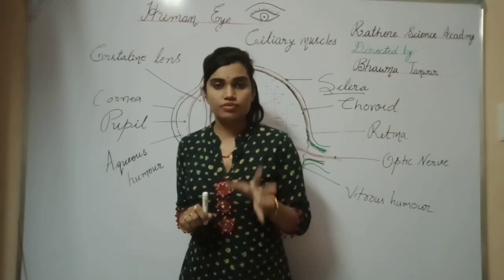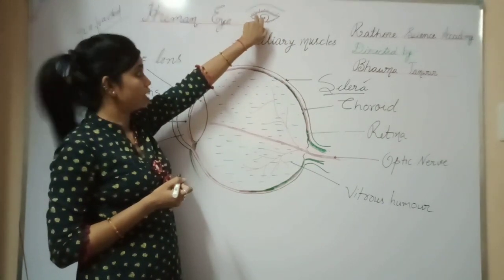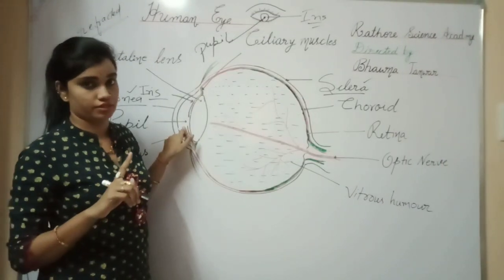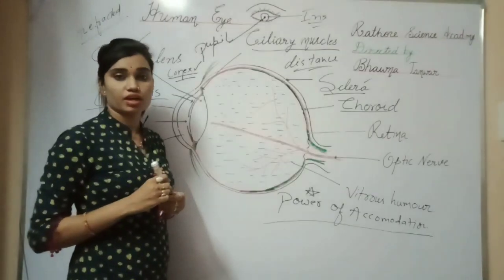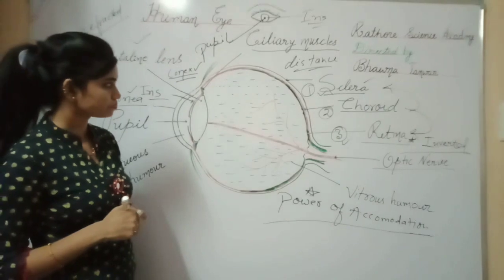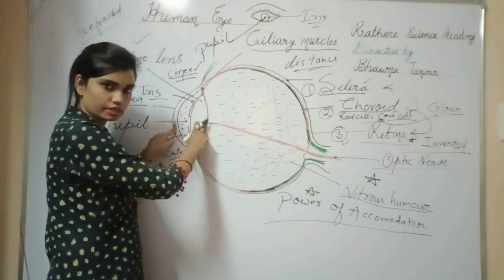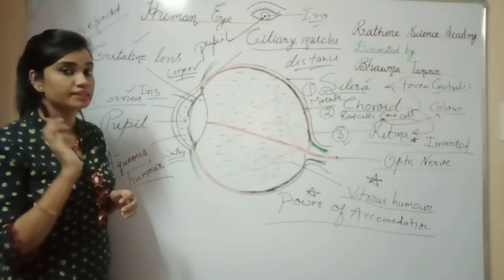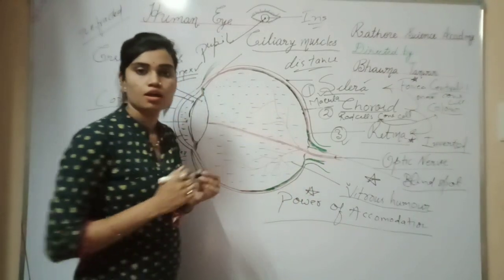Human Eye Digram 👁️ l Human Eye Anatomyl Eye Structure & Function l Explain Human Eye 👁️ Parts#viral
Hi there,
Our today's Topic is# Human Eye 👀 # Structure and function of Human Eye #

1-What is a eye?
ans- Eye is an important organ of our body .It enables us to see the object around us .it is spherical part of diameter near about 2.5 cm.

2-What are the different parts of the eye?
ans- 1.Sclera - The white safety cover  is made up around  the eye which is opaque.
2.Cornea - Bulging part in front of the eye , by which refracted ray enters in the eye.
3. Iris -The coloured portion of the eye .
4. Pupil - The hole in the middle of iris is called pupil .The size of pupil less or more depends on the intensity of light .
5. Eye lens - The  flexible transparent medium behind the iris is called lens . which is fixed at it's plane with the help of muscles.
6- Aqueous humour - The space b/w Cornea and lens fild with aqueous humour with refractive index of 1.336
7- Choroid - The pigmented vascular layer of eye ball which provide nutrition to both sclera and retina.
8- Retina- Retina is the inner most layer of eye .it has light sensitive detector cells called the rod and cone cell.
9- vitreous humour - jelly like fluid that is filled in the space between ratina and lens.